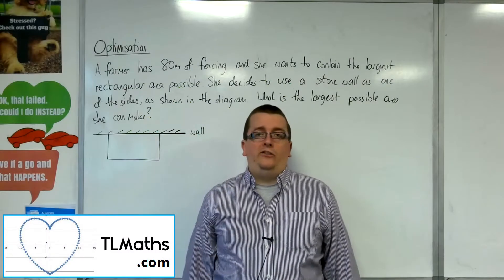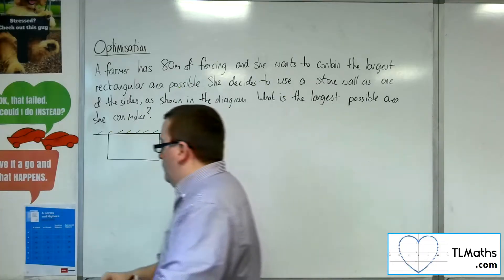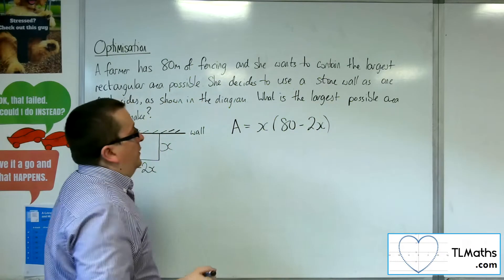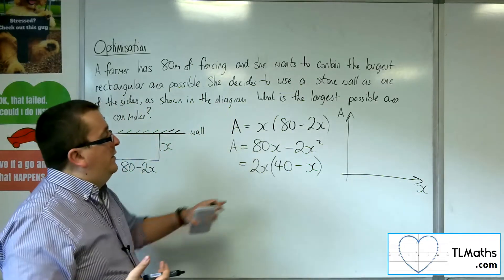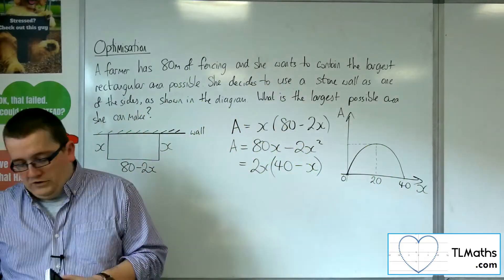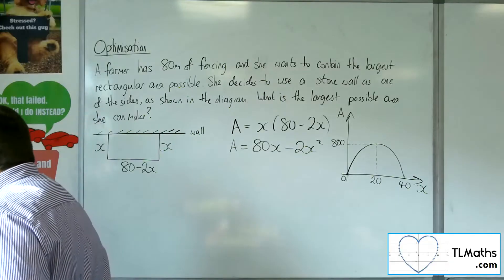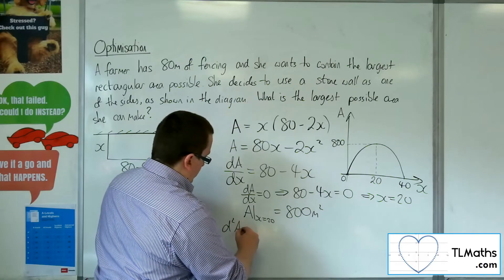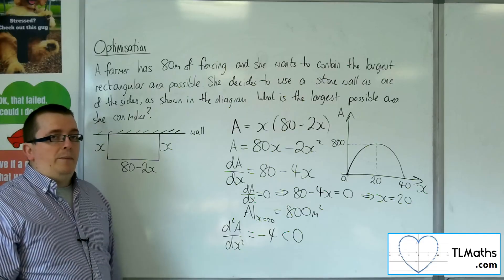A-Level Maths: G3-25 [Optimisation: Rectangular Fence Problem]